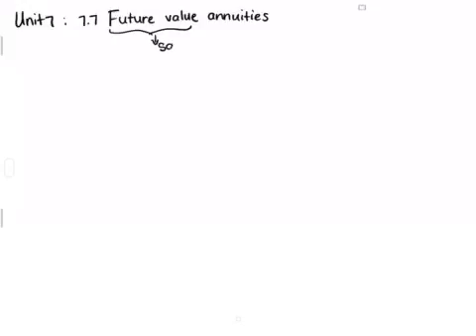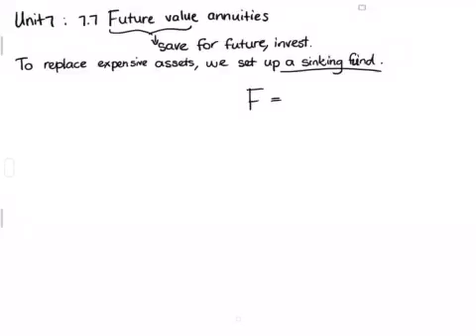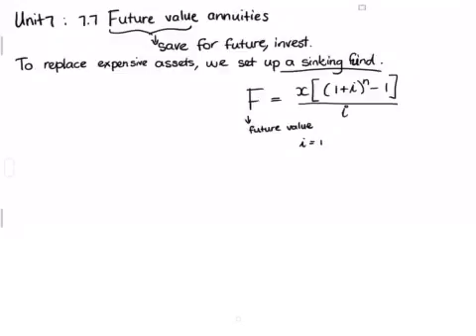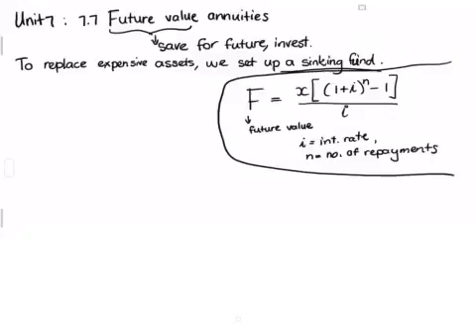UNIT7 7.7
7.7